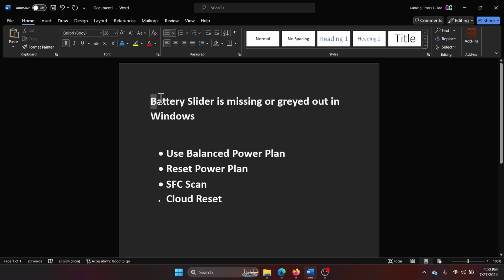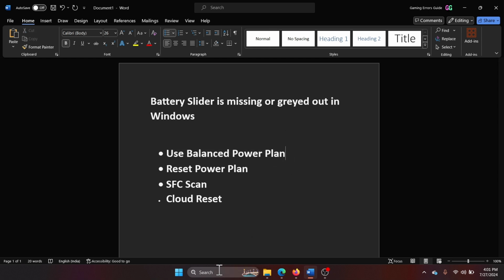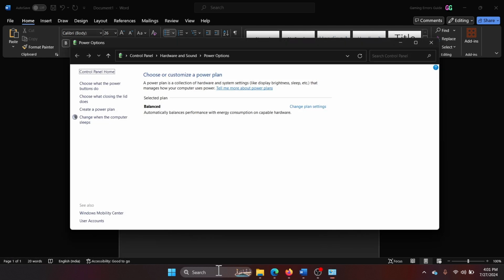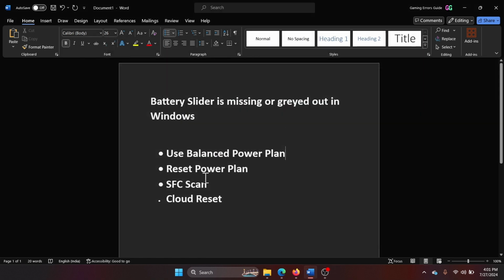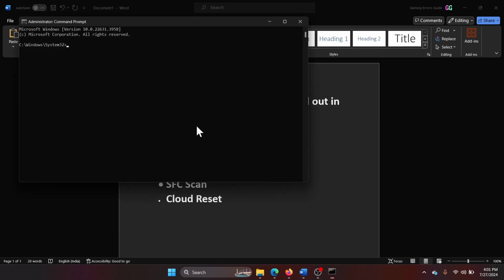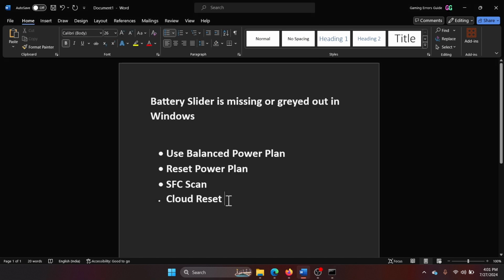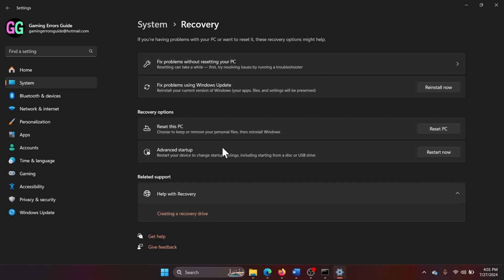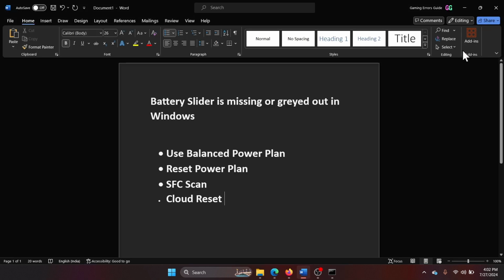How to Fix Battery Slider is Missing or Greyed Out in Windows 11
Video Title: How to Fix Battery Slider is Missing or Greyed Out in Windows 11

If you wish to Battery Slider is missing or greyed out in Windows, then please watch this video.